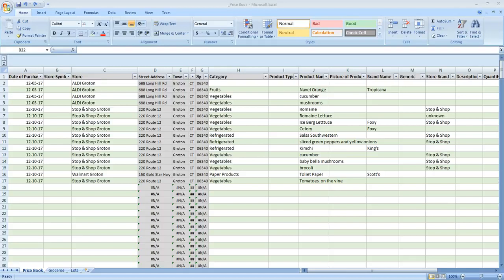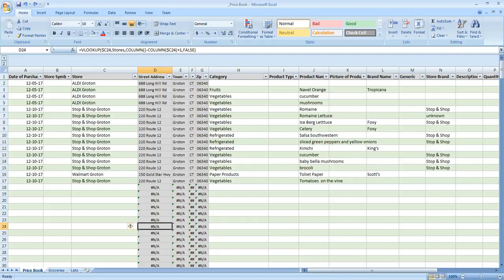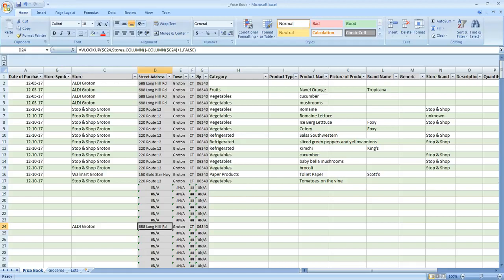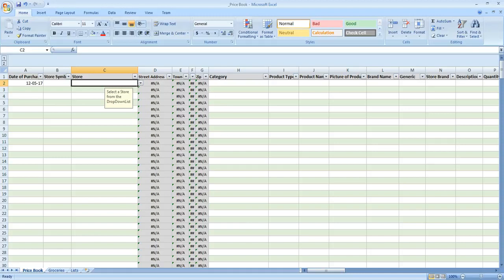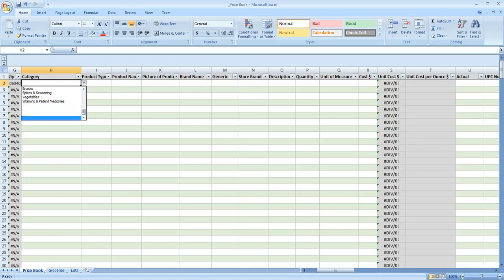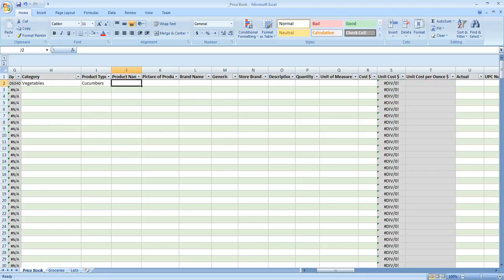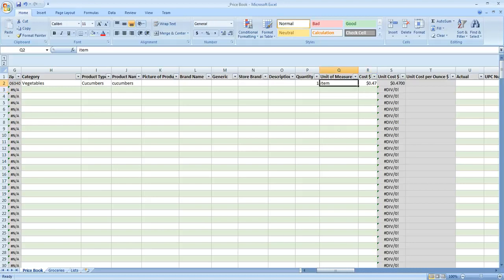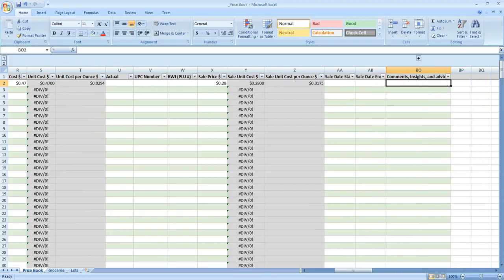GroceryBuddies Price Book 1: Price Entry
How to enter price information into the GroceryBuddies Price Book spreadsheet